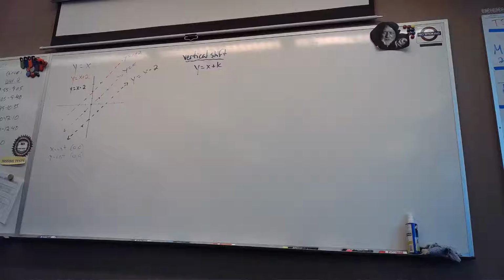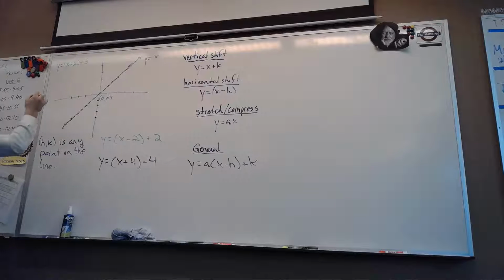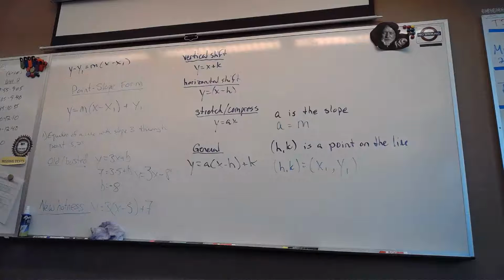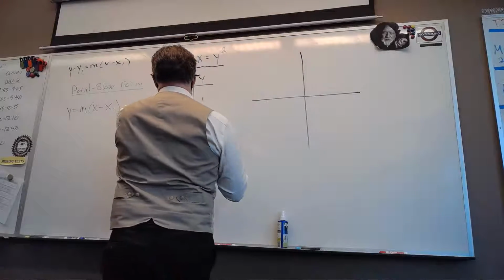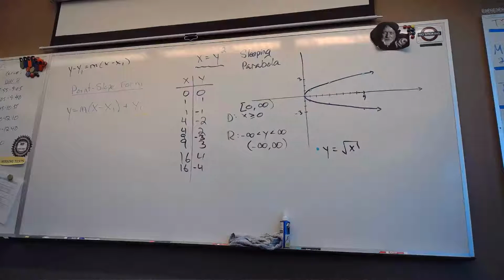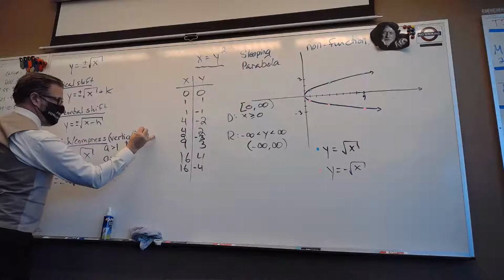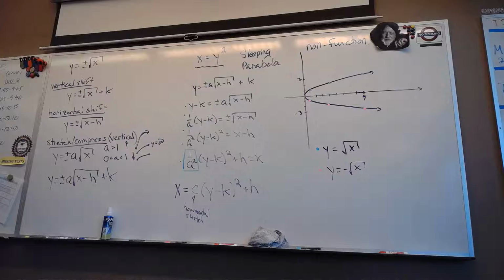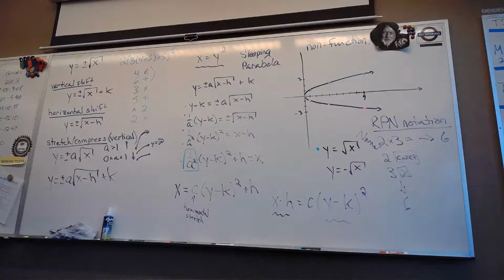2-17-2021 Honors Algebra 2